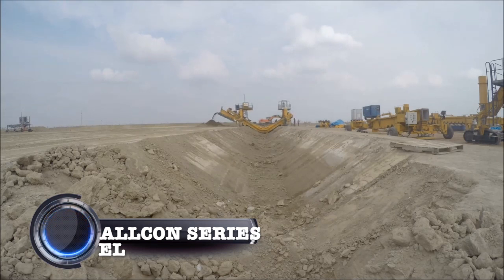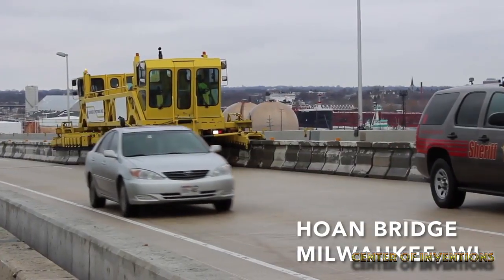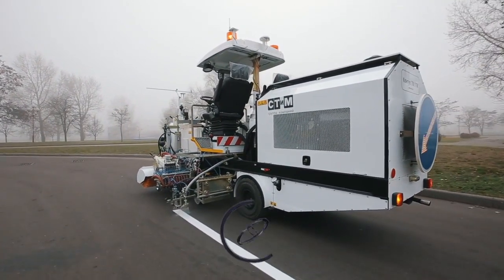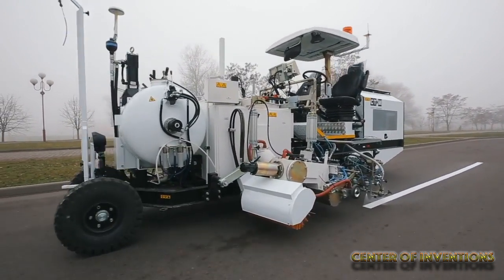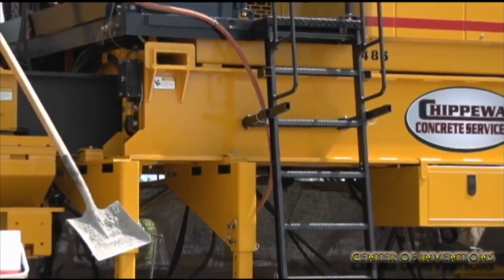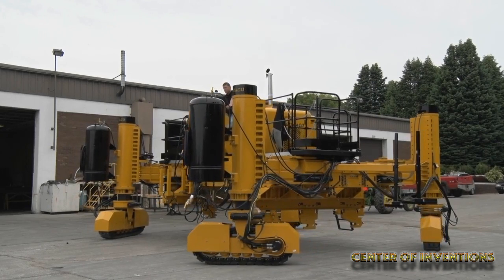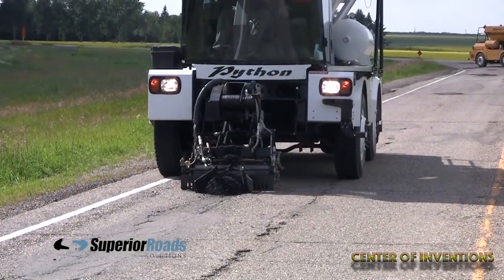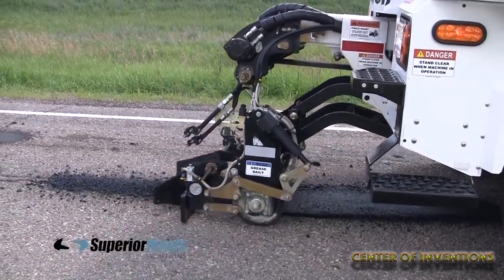6 Modern Technology High Tech Machines | Next Level Construction Machines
6 Amazing Modern Technology Machines | Next Level Construction Machines

Modern technology has paved the way for multi-functional devices like the smartwatch and the smartphone. Computers are increasingly faster, more portable, and higher-powered than ever before. With all of these revolutions, technology has also made our lives easier, faster, better, and more fun.

In this video I will show you modern technology machines

PRODUCTS LINKS
1. Allcons Series EL

2. GOMACO GP3

3. STiM Kontur 700 TPK

4. Change Moveable Barrier system

5. Python 5000 Pothole Patcher

BEFORE SUBMIT YOUR PRODUCT, PLEASE MAKE SURE TO PROVIDE ALL DOCUMENTS RELATED TO PRODUCT OWNERSHIP.